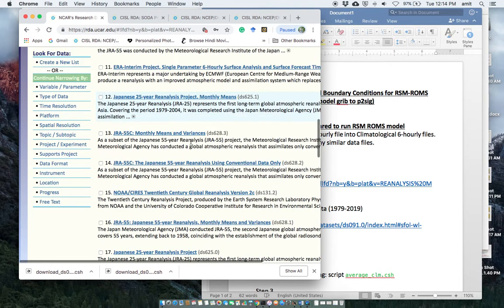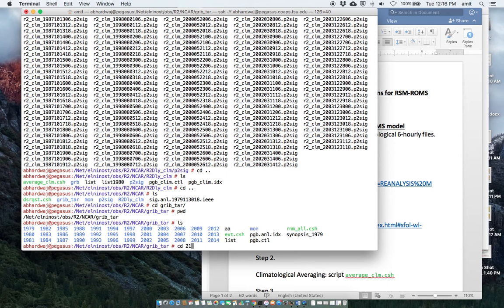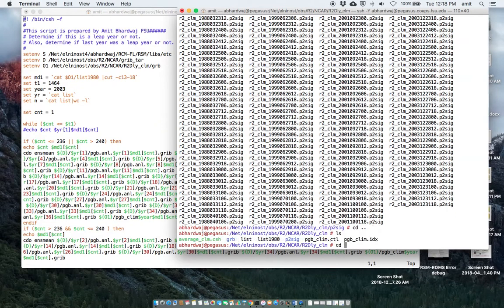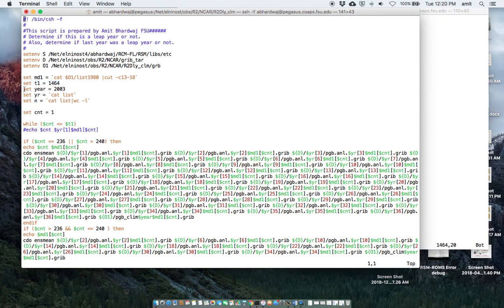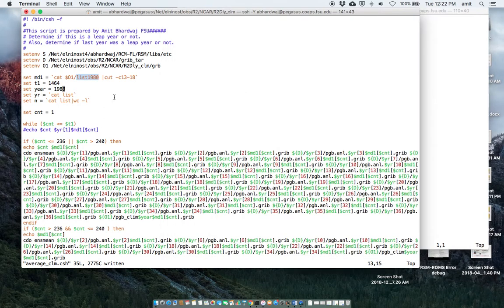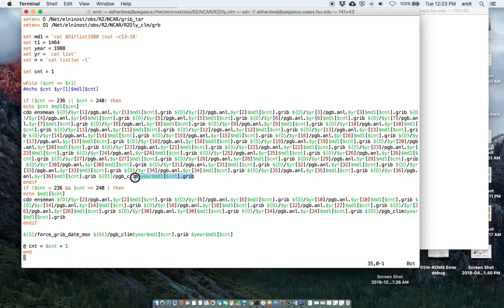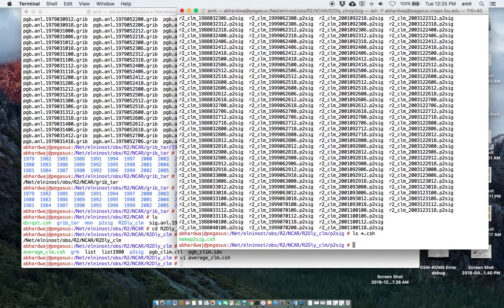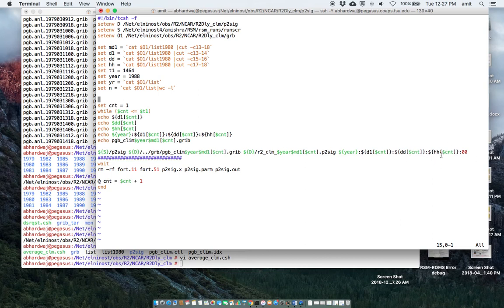Initial and boundary conditions for RSM-ROMS Model using NCEP R2 data from GRIB to P2SIG.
RSM ROMS Boundary conditions preparation. In Continuation to my Earlier videos.